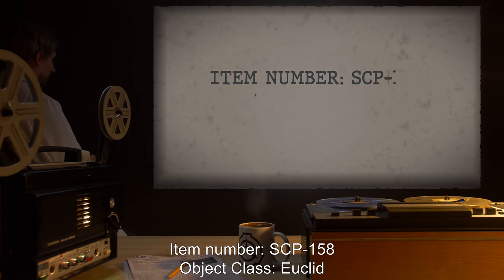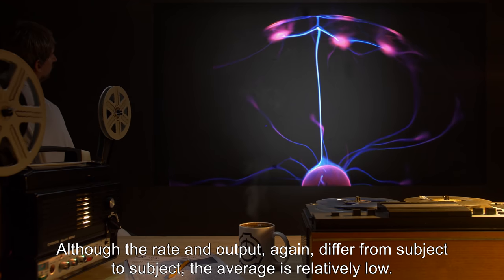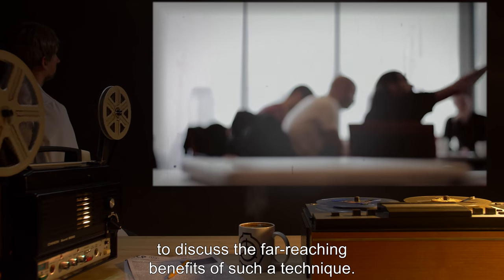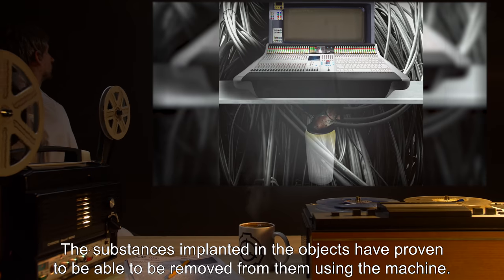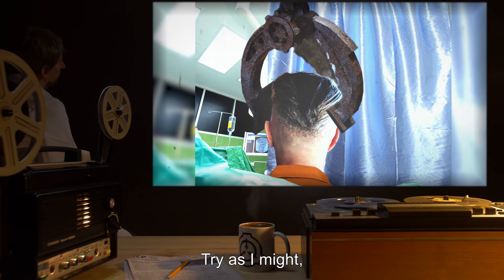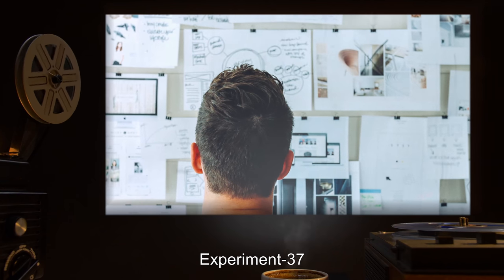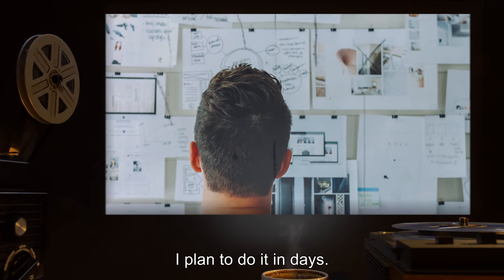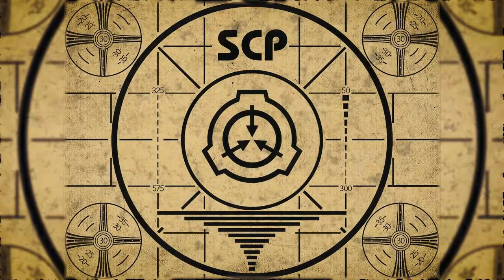SCP-158 | Soul Extractor (SCP Orientation)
Today we will be studying item number SCP-158: Soul Extractor, Object class: Euclid.

SCP-158 is a large mechanical arm, resembling a pointed tridactyl claw. A series of cables are protruding from the base and some are connected to a complex mobile console. When used correctly upon a living organism that displays cognition, SCP-158 will remove an unknown substance and transfer it through the dispensing device beneath the console. After this action is performed, the organism that it was performed on will cease all higher brain functions, with only the activity in the brain stem continuing.

The substance removed is gaseous, though its overall appearance and properties differ from subject to subject. The substance is an indefinite source of kinetic, electrical, heat, and light energy.

and released under Creative Commons Sharealike 3.0. Contributor: Kain Pathos Crow